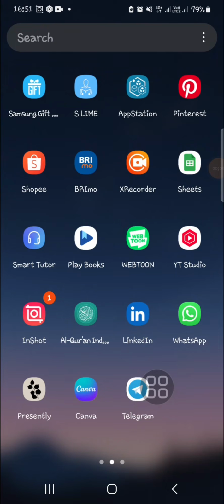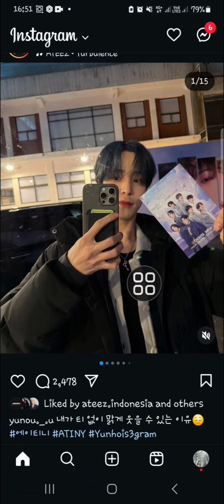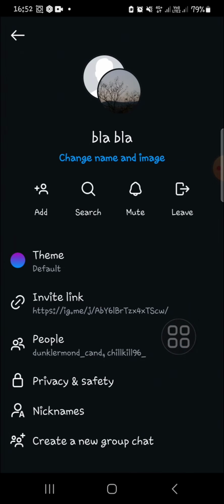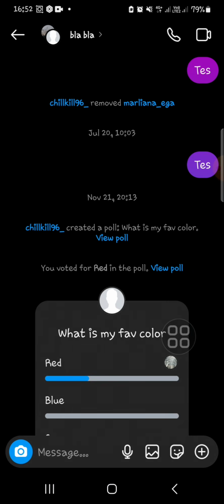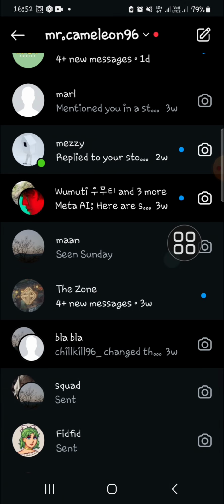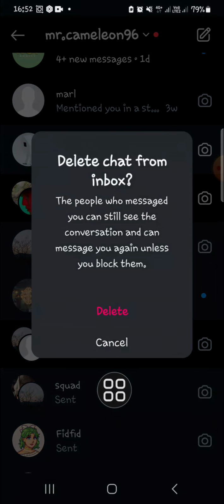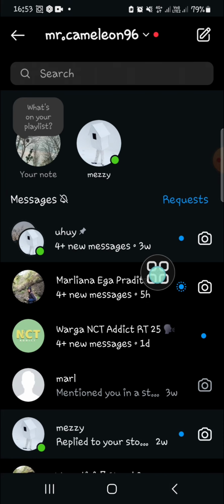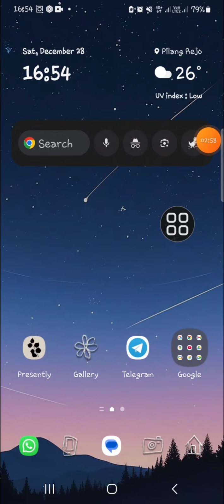How to Remove Chat History on Instagram Group Chat? Clear the Group Chat Conversation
Want to clean up your Instagram group chat? In this quick tutorial, I’ll show you step-by-step how to remove chat history from an Instagram group chat and clear the conversation easily. Whether you want to start fresh or tidy up your chat, this guide will help you do it efficiently.